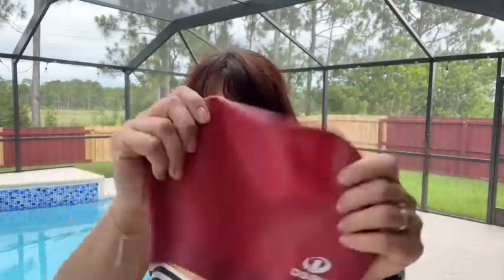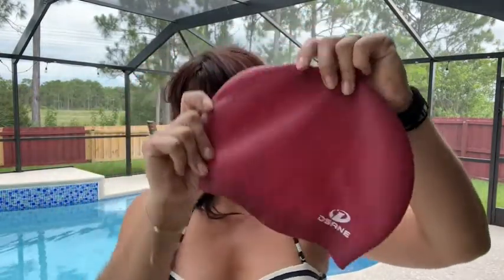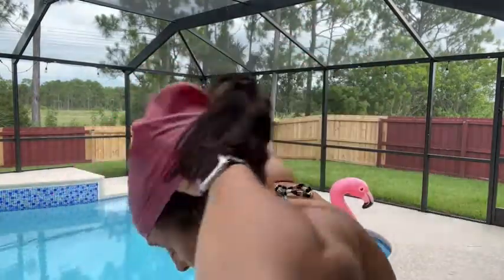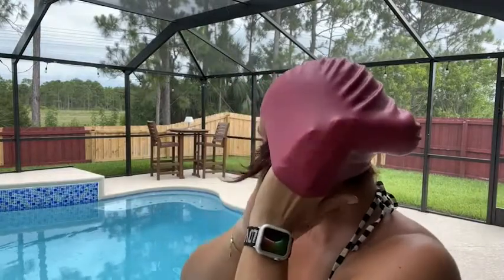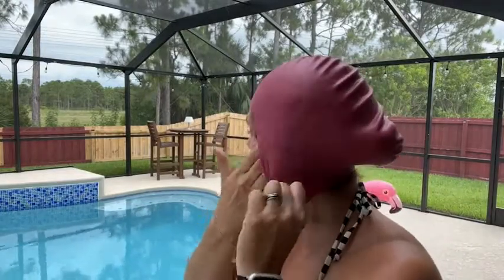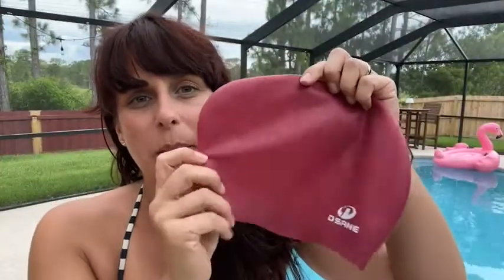Our Point of View on Dsane Women's Silicone Swim Caps From Amazon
(Commissionable Links)
About this PRODUCT:
IDEAL FOR LONG HAIR: extra room for a comfortable fit — long hair and all. Keeps your locks secure and tangle-free when in the pool!
ALSO FITS MEN AND Kids:Thicker than latex, this silicone swim cap is flexible to fit any sized head,Featuring great elasticity, this swim cap can be stretched easily for optimum fit. Since it is lightweight, you barely feel you are wearing it while swimming.
SOFT WATER-TIGHT SILICONE: This swim cap is made of premium silicone which is odorless, non-toxic and allergy-free to guarantee safety, protecting your hair and ear from bacteria, chloride and other substances in the water.
FREE BONUS ACCESSORIES : Nose Clip and Ear Plugs are included in the kit so that you'll be able to swim with maximum comfortable Experience.(Value $5)
VARIOUS COLORS & GREAT PERFORMANCE: Various fashionable solid colors design, our swim caps can meet most people's needs. Good streamline helps to swim with less water resistance, enjoy a happy swimming time.